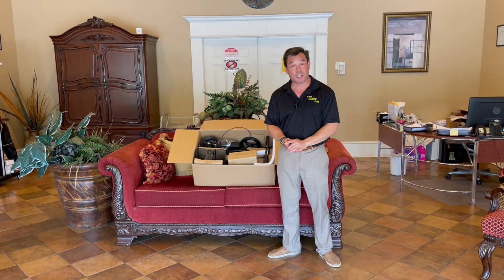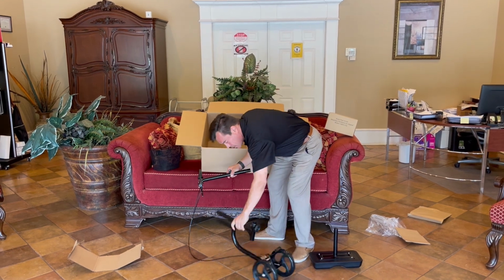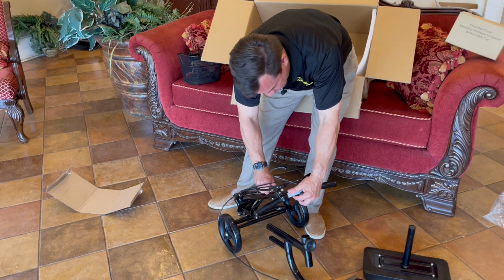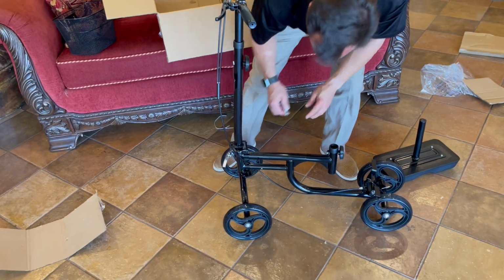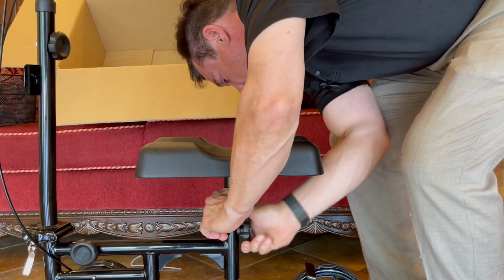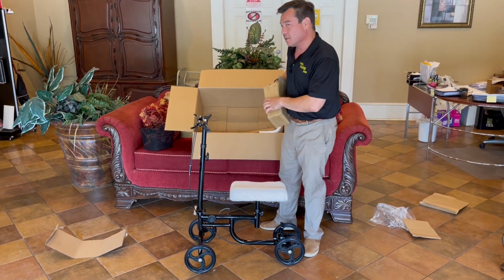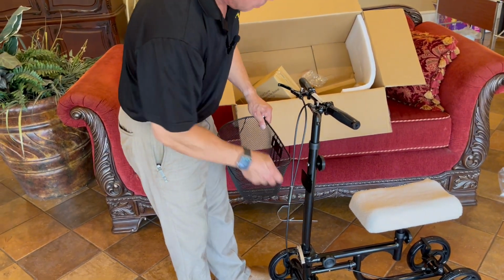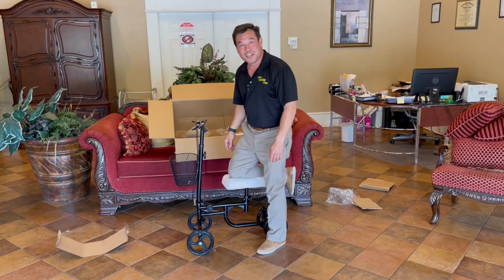How to assemble your knee scooter from Habibi's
We do a step by step assembly process on the knee scooter we carry.

copyright T&G Digital Productions